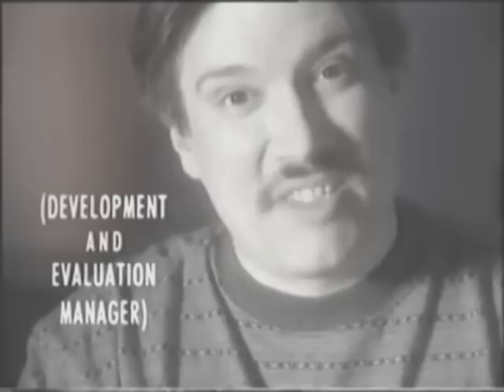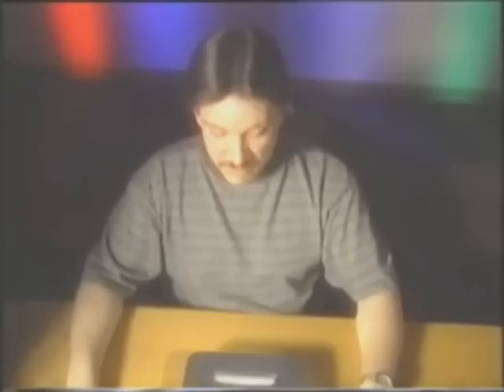YouTube Poop: Ken Lobb Can't Talk About That Right Now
The Nintendo 64 is a top secret project. Listen to Ken Lobb not talk about it.

PS- Yes I know this deviates from my usual subject matter, but I couldn't resist making this video.

COPYRIGHTS:
This YTP was made from a promotional video released by Nintendo.